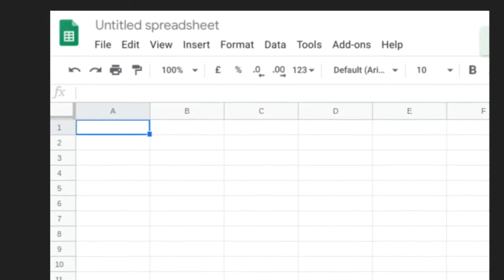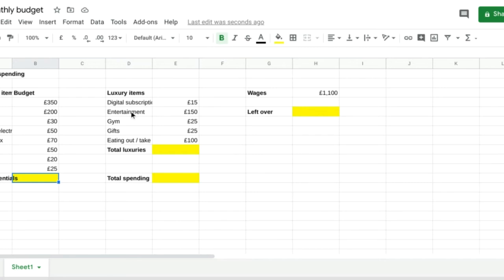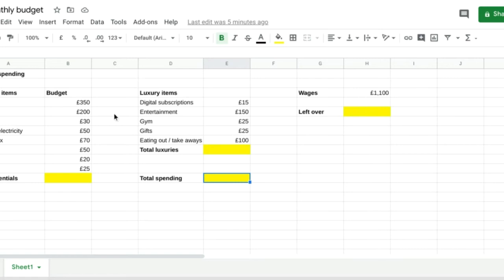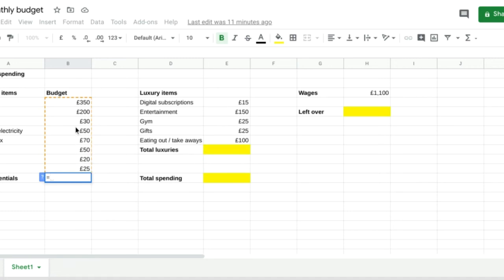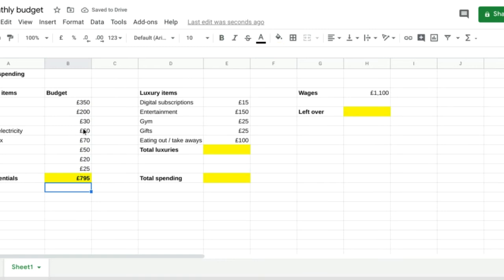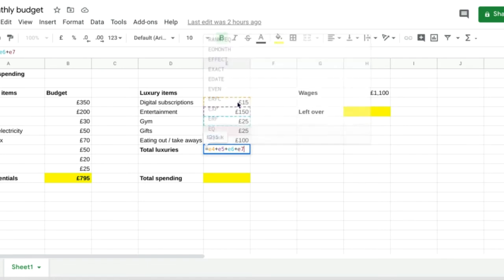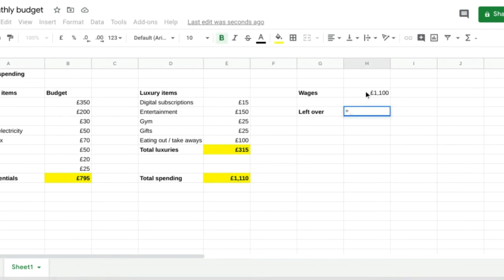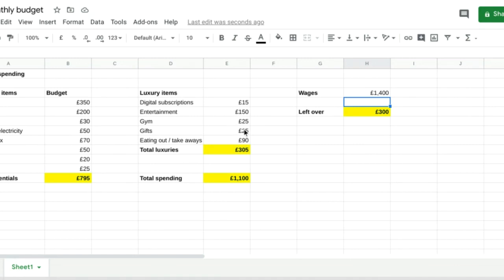Spreadsheet introduction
Originally created to assist with work set for 6th July 2020.
There is an accompanying worksheet on Classcharts.